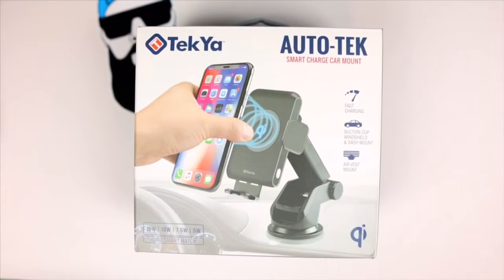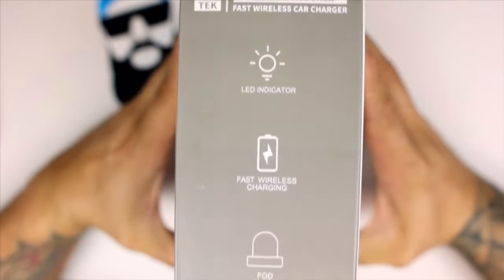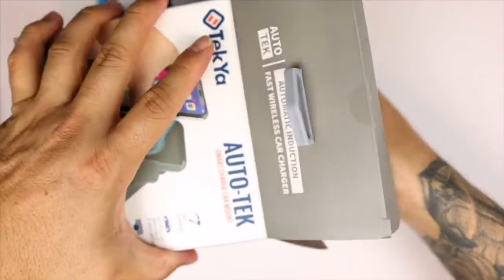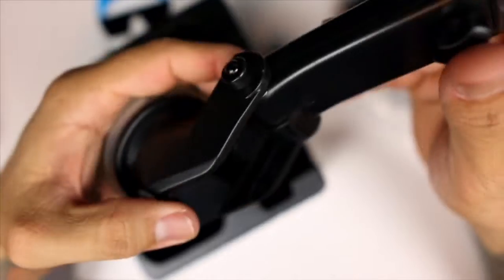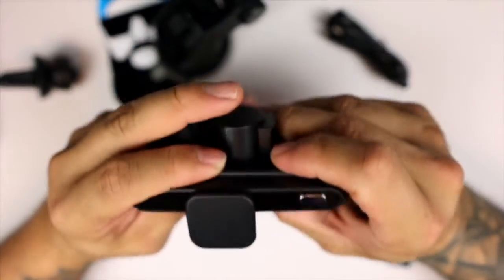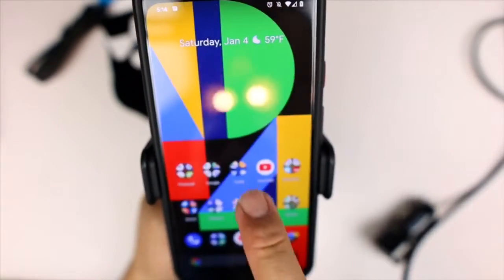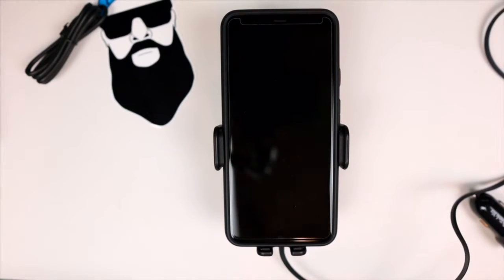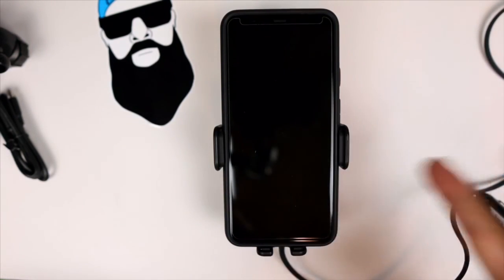TEKYA Smartphone Wireless Charging Car Mount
Check out this wireless charging car mount with auto clamping... Used this car mount for my drive over to CES and I got to say it worked pretty well with my Pixel 4 XL..

Similar Amazon Mount (Amazon) (review coming soon)

Amazon Store:
Try Twitch Prime:

Amazon Wish List :